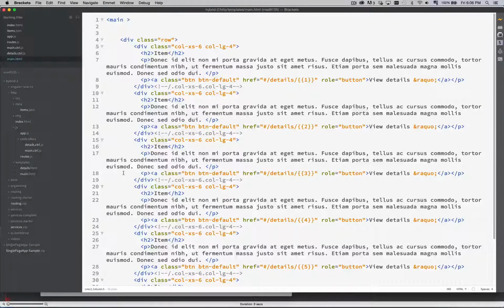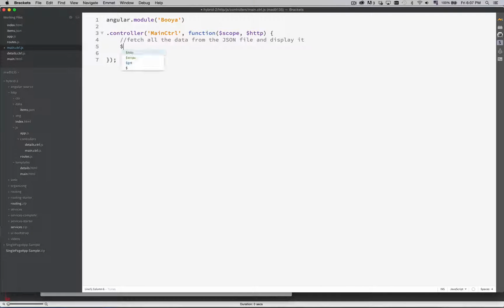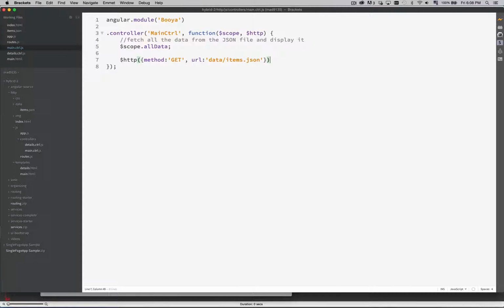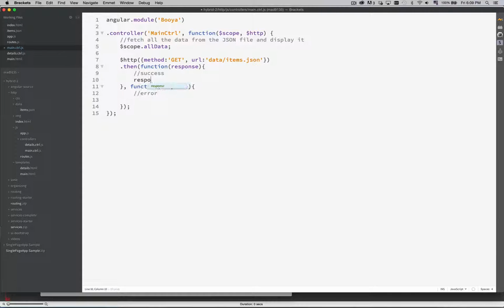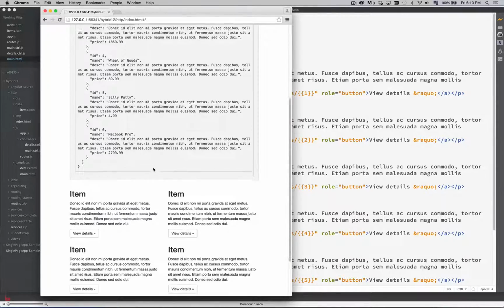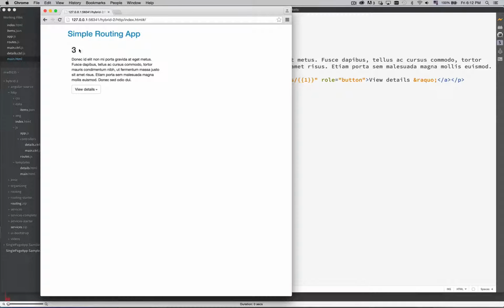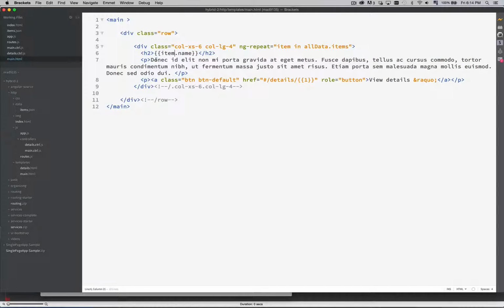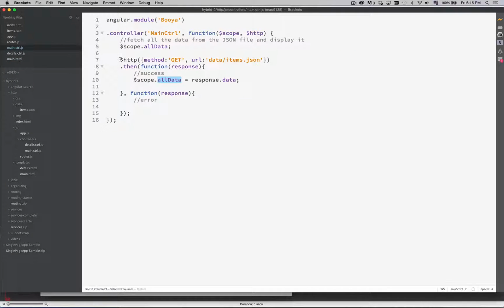AJAX calls with Angular JS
An example of how to fetch data through an AJAX call using AngularJS and its $http( ) method.
AngularJS version 1.x